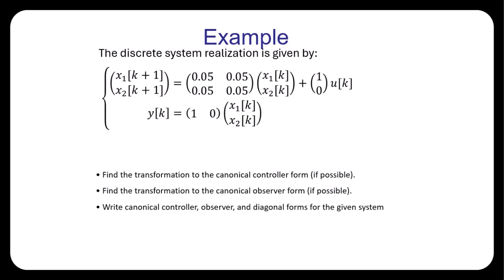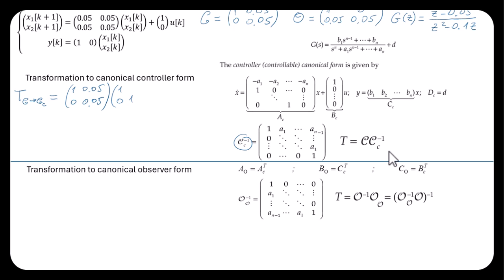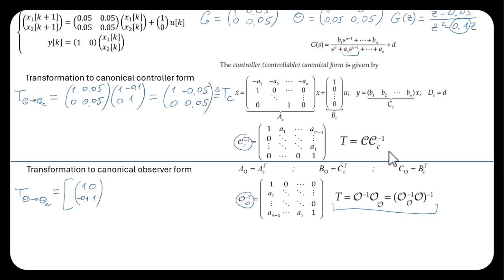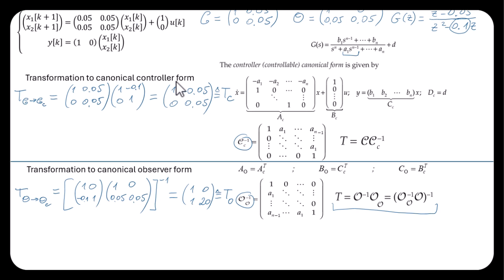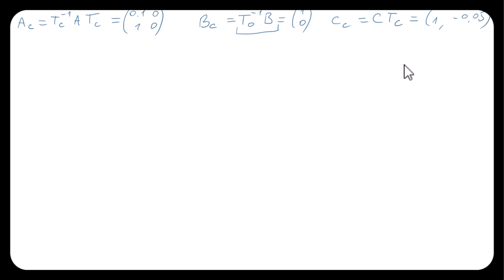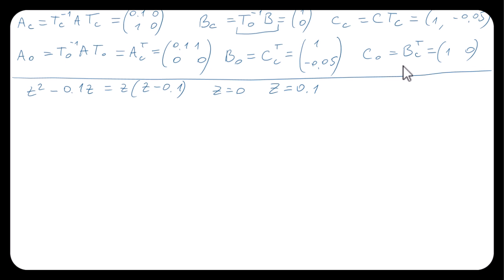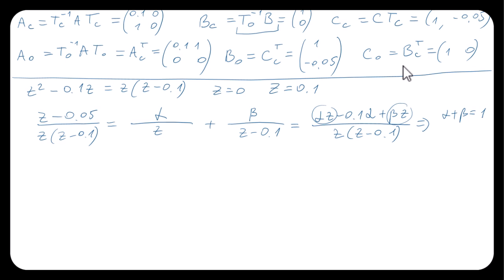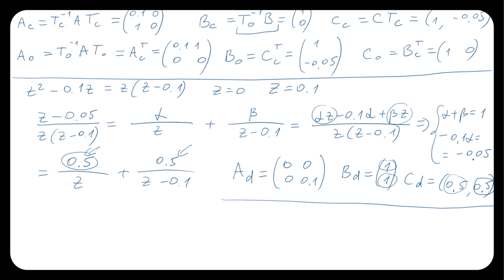Problem Solution for Lecture 3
Modern Control Theory Lectures by Dr. Nakhmani